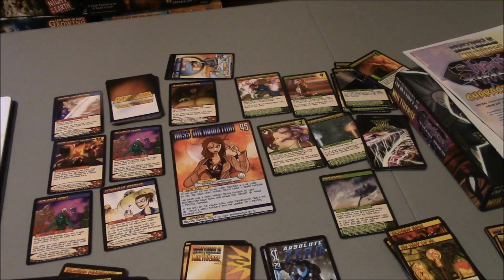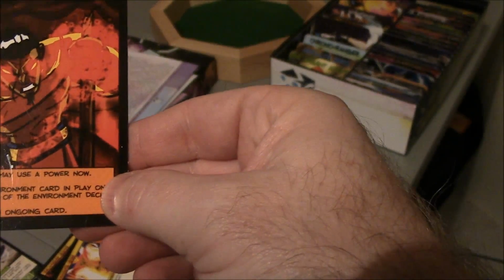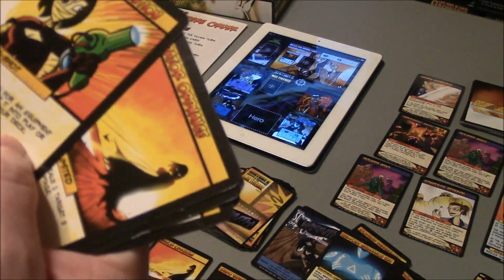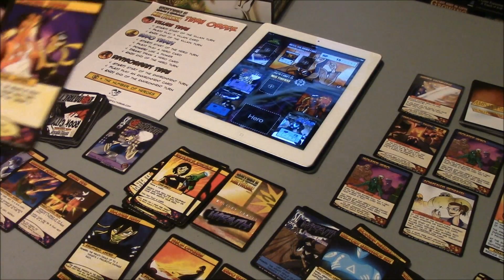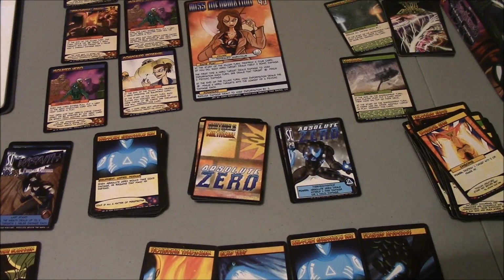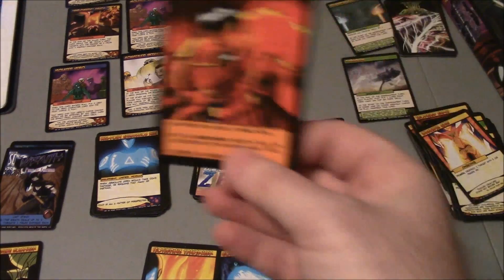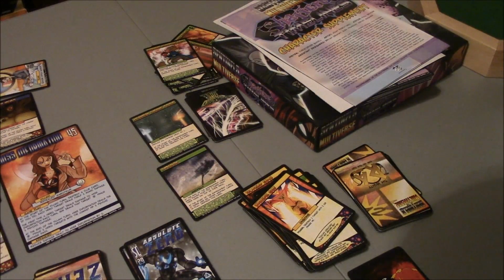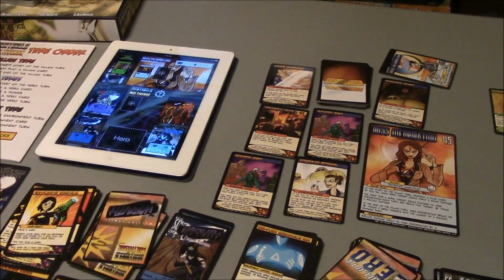Sentinels of the Multiverse Episode 11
It was interruption day as we play our 10th turn in this series of Sentinels of the Multiverse. It is a nail biter. can we win?